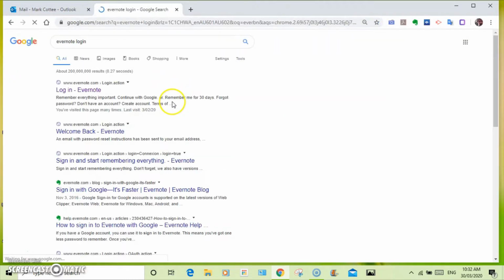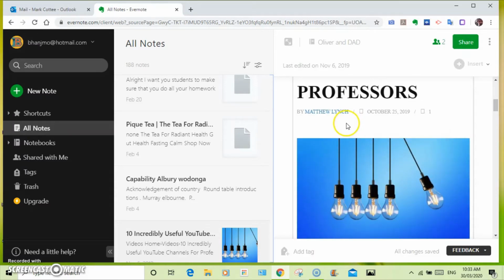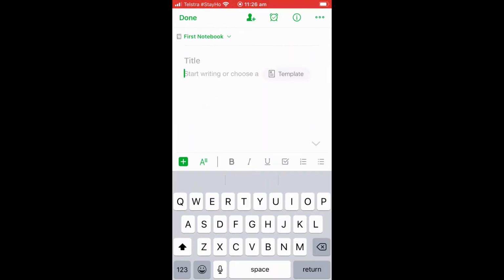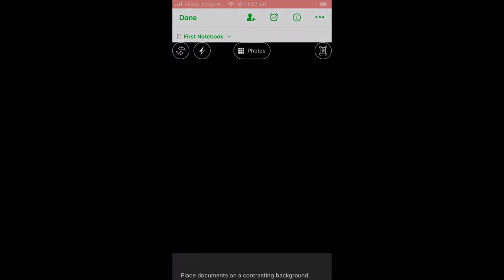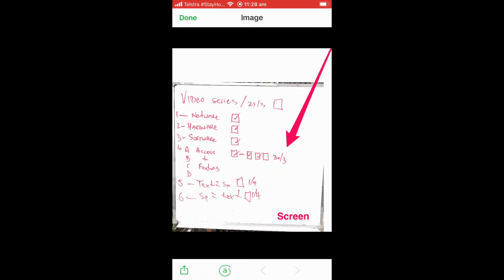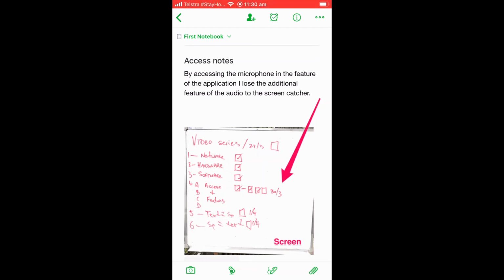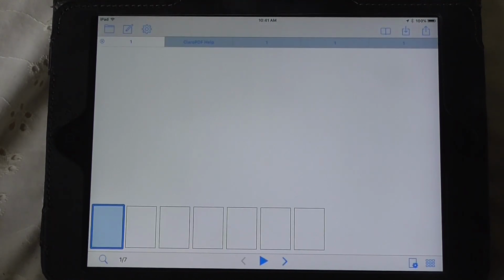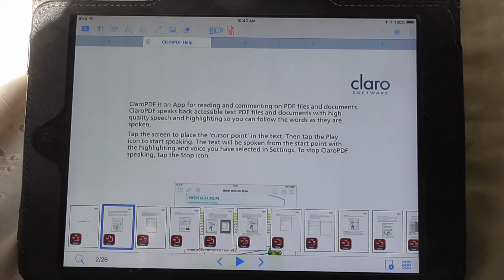Video 4C Productivity Plus - Tips & Tricks Series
Basic overview of a couple of my favourite productivity tools that have significant benefits for people with learning difficulties or issues.